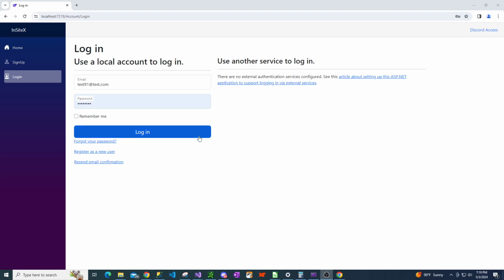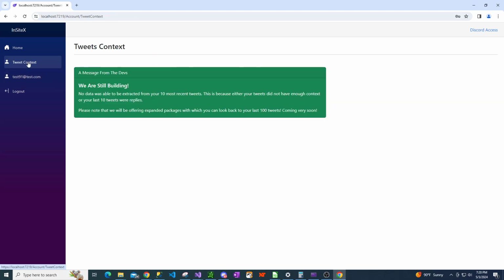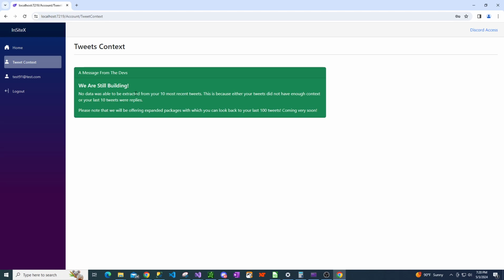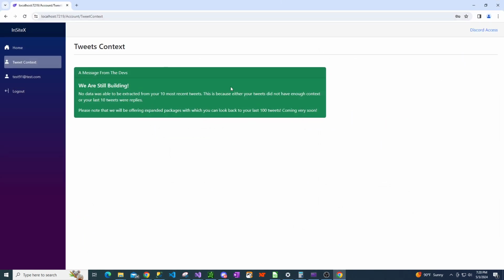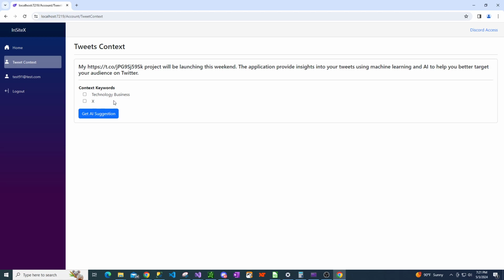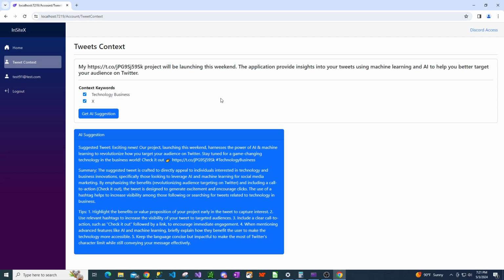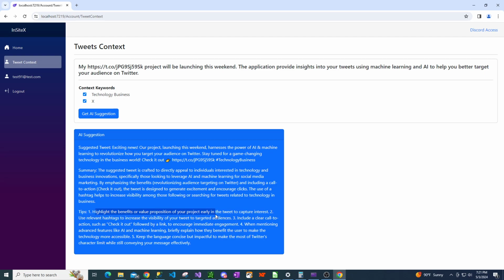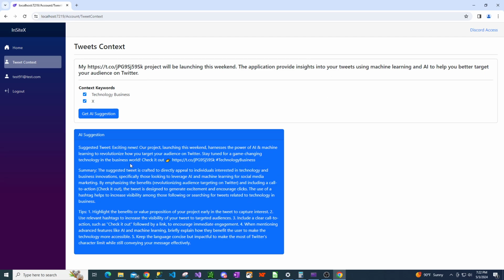How To Use InsiteX.ai